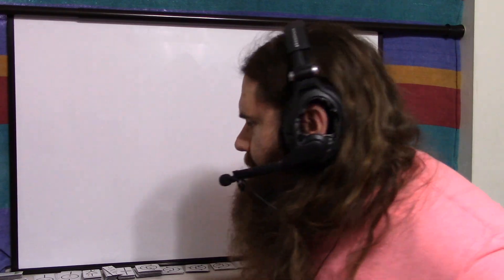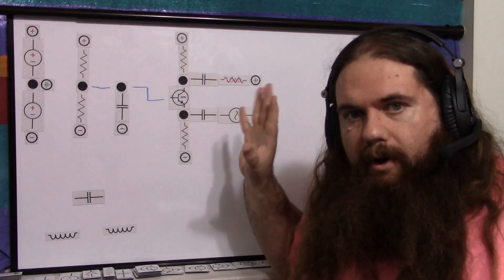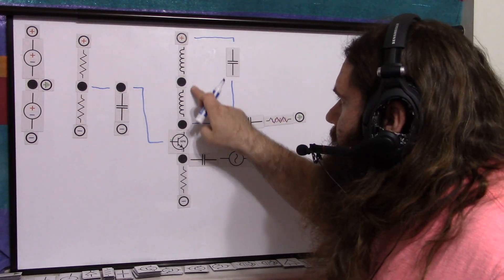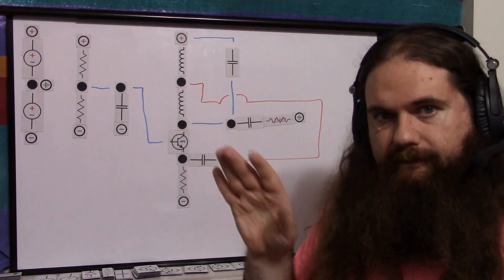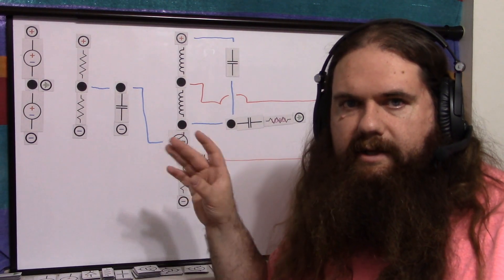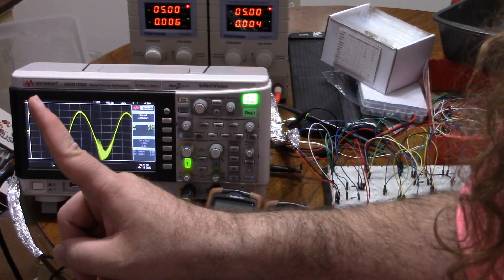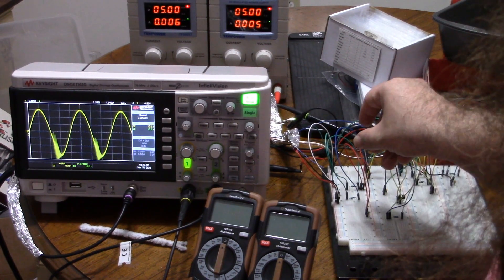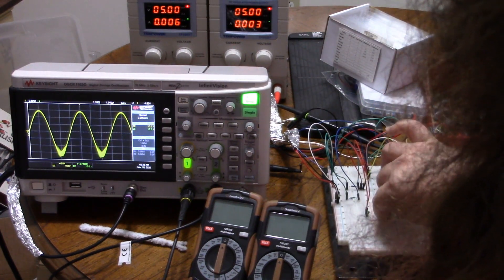Hartley Oscillator - Sine Wave Generator - Mated With a Common Base Amplifier - Simply Put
The Hartley oscillator is an LC tank oscillator using a centre-tapped inductor or two inductors in series in a clever arrangement that allows the LC tank to control its own gain. Joined with a common base amplifier, the tank drives the amplifier's transistor while also serving as its impedance (and thus gain). Apparently it's the most stable form of Hartley oscillator out there, because it's the only form I can get to work!